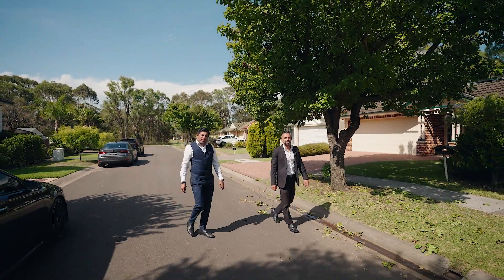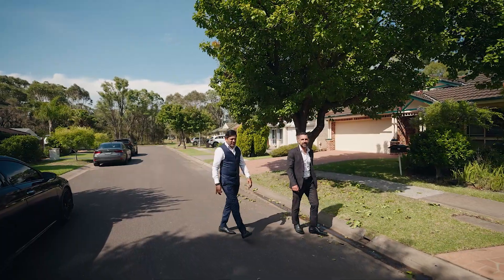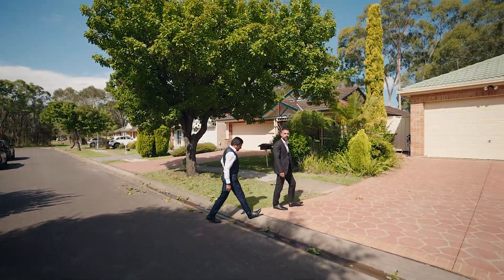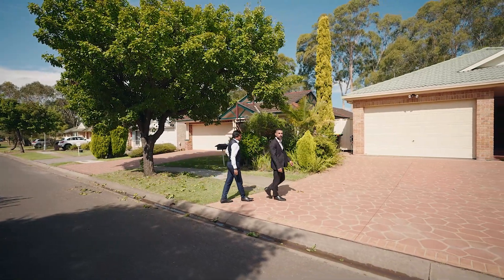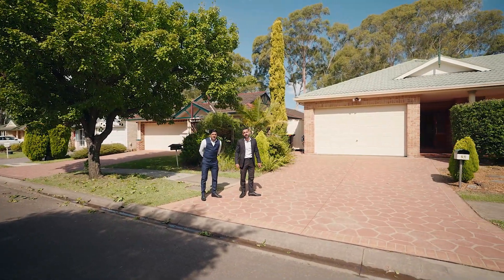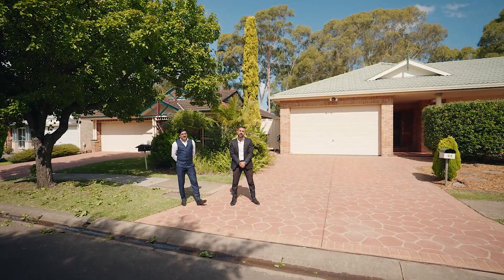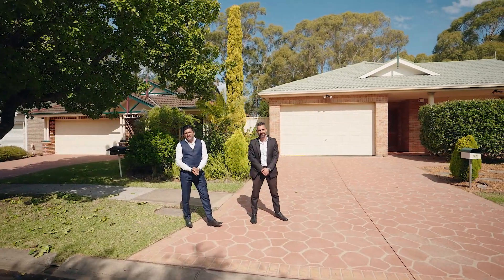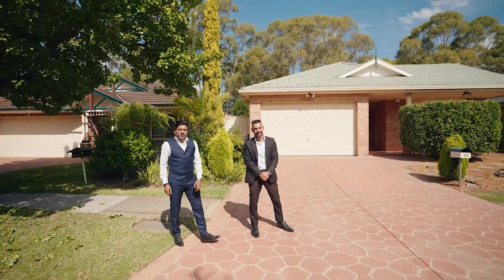51 Corryton Crt, Wattle Grove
Set in a peaceful & tranquil cul de sac location is this spacious Wattle Grove home. If you are looking for a home that offers space and potential for so much more, then look no further.